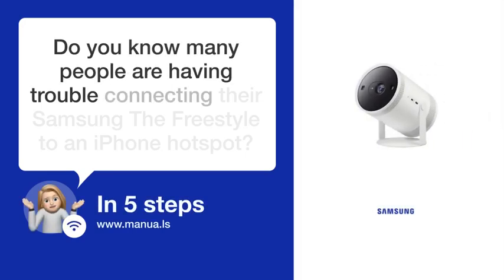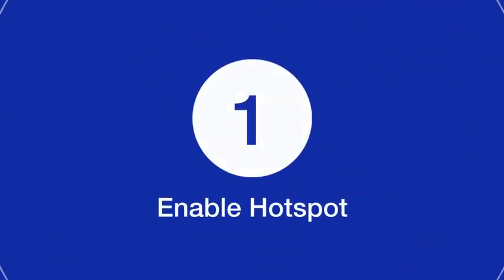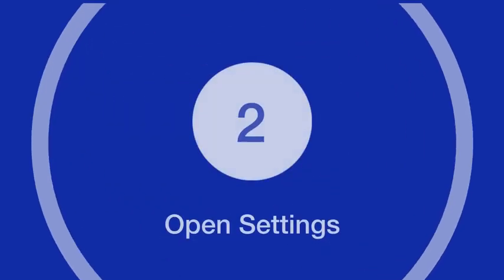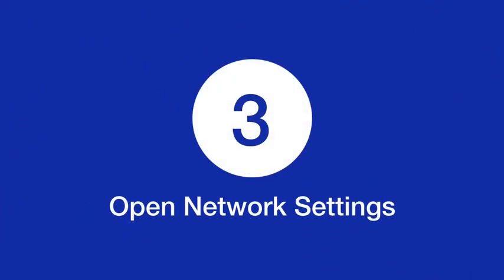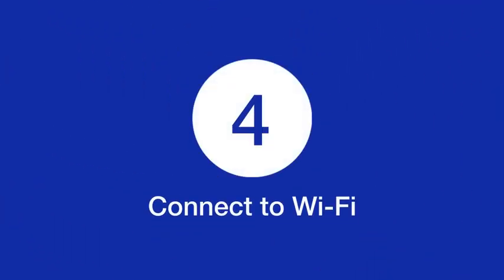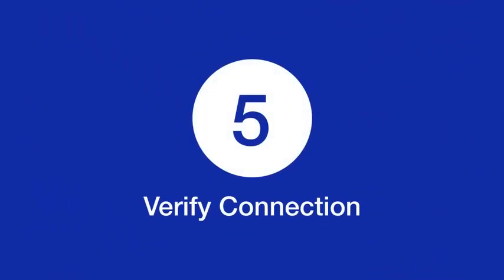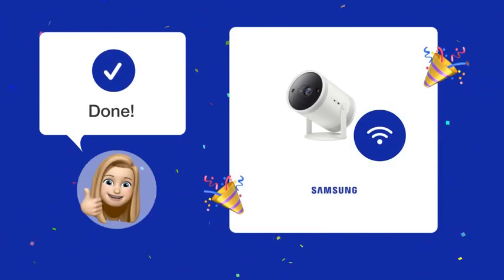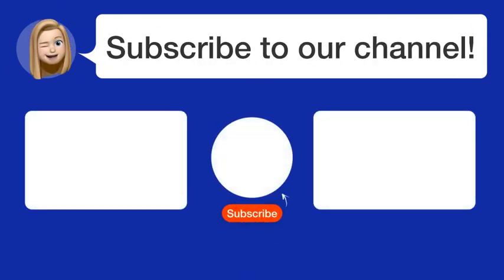How to Connect Samsung The Freestyle to iPhone Hotspot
📺 Learn how to connect Samsung The Freestyle to your iPhone hotspot easily with this step-by-step tutorial! Watch this video to get started.

📖 In 5 steps:
1. Turn on the Personal Hotspot on your iPhone by navigating to Settings, selecting Personal Hotspot, and toggling the switch. Remember the Wi-Fi password shown.
2. Turn on The Freestyle projector. Use the remote to press Menu, then navigate to Settings and select All Settings.
3. In the All Settings menu, choose Connection, then Network, and select Open Network Settings.
4. Select Wireless from the options. Choose your iPhone’s hotspot from the list of Wi-Fi networks and enter the provided password.
5. Confirm the connection on the projector by checking the Network Status in the Network menu.

📚💬 Manual and other questions:
On our site, you can find the complete manual for the Samsung The Freestyle. There, you can also ask your question to other Samsung The Freestyle users.